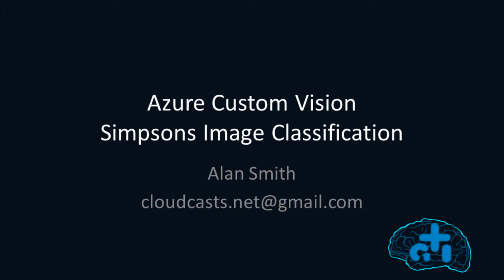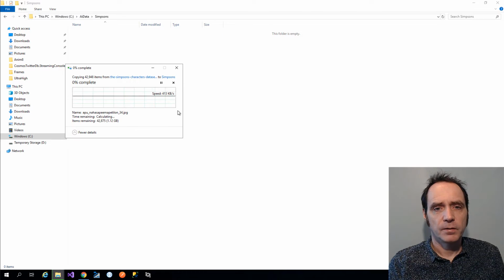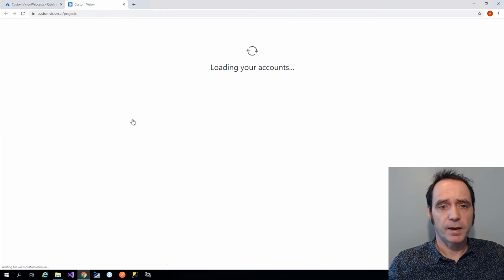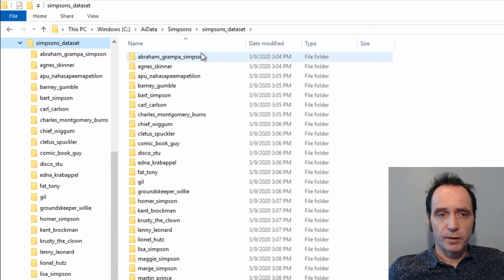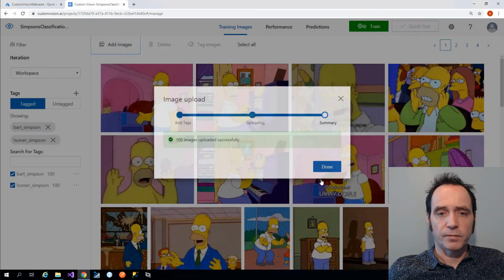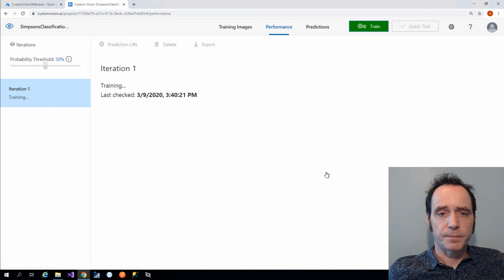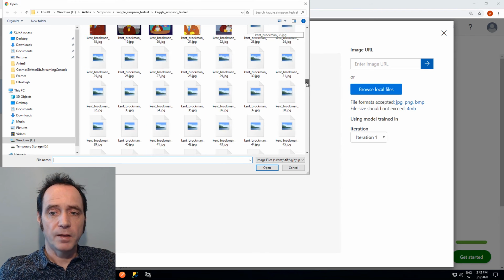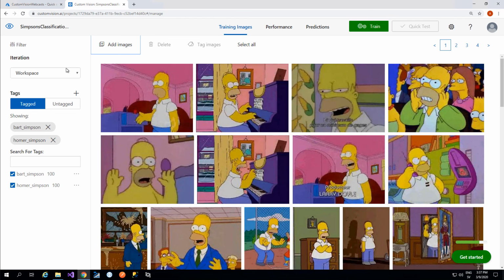Simpsons Image Classification - Azure Custom Vision Part 1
In the webcast I’ll run through using the Azure Custom Vision service to train an image classification model for Simpsons characters.